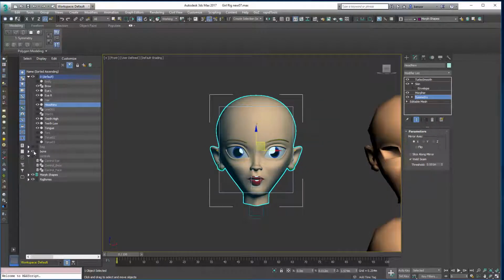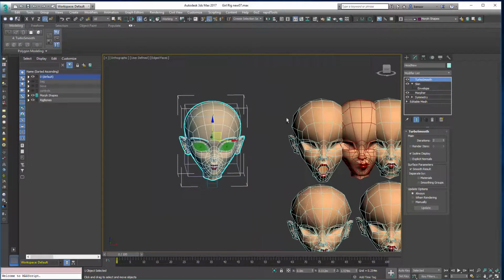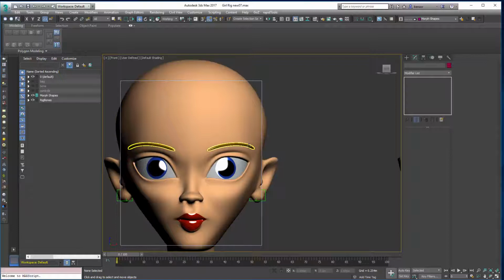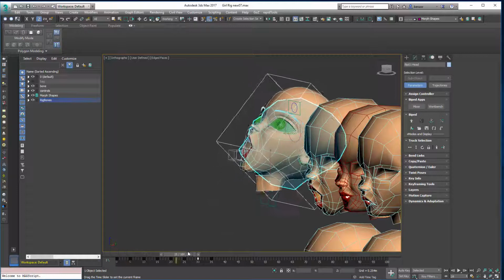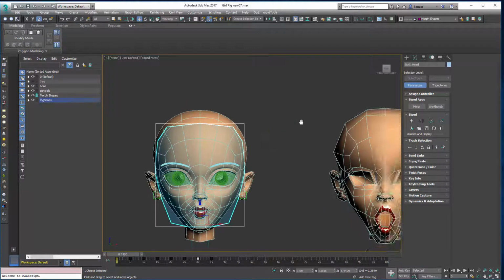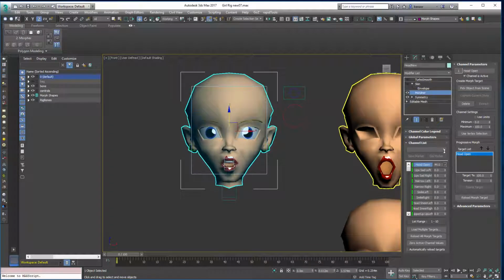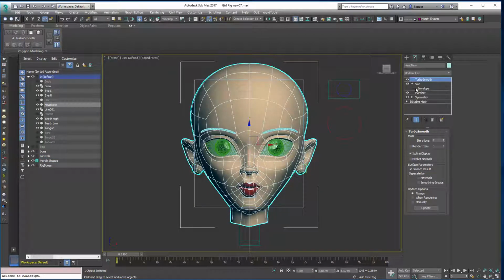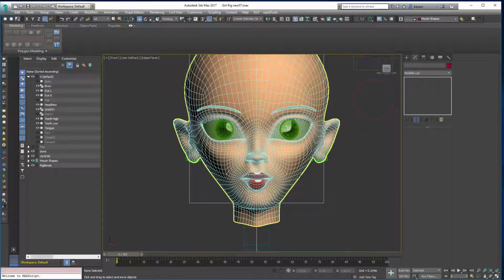3dsMax Facial Character Rigging Overview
This is an overview of a simple cartoon Character rig